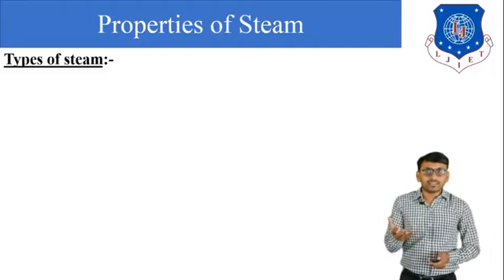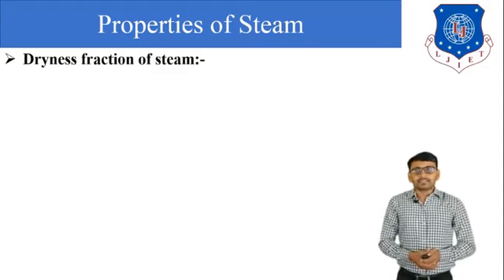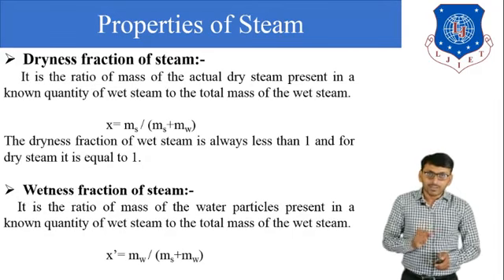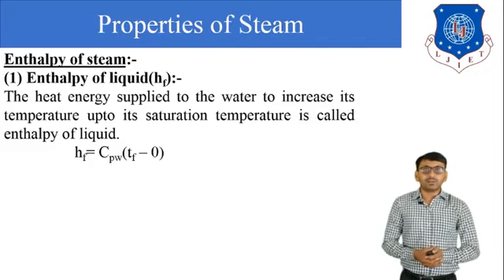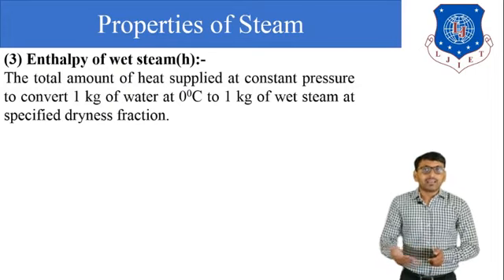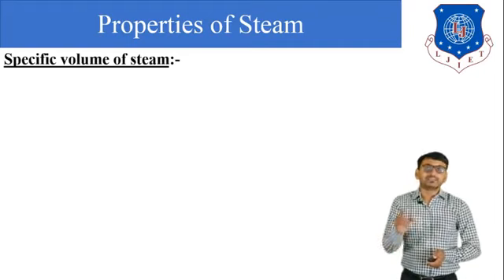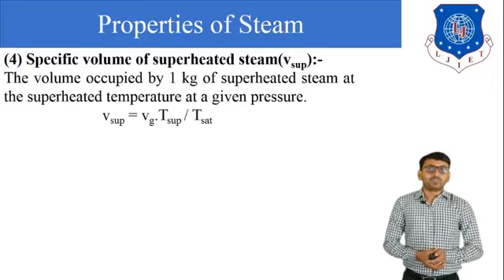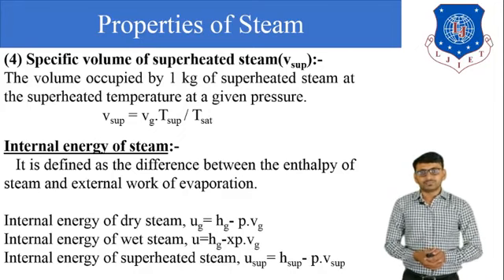Lec-18_Enthalpy,Internal energy of steam |Basic mechanical engineering |First year engineering